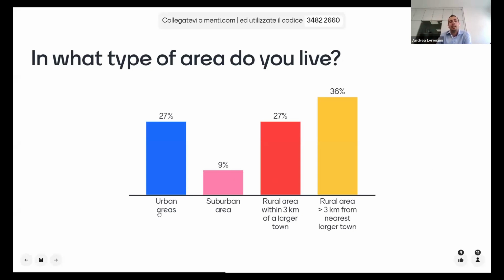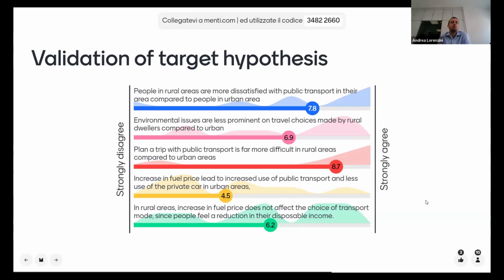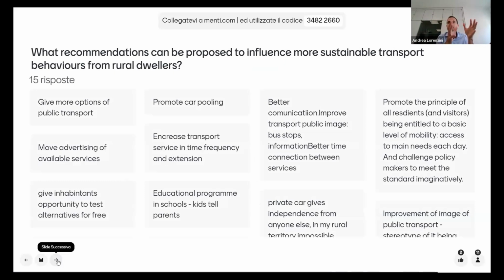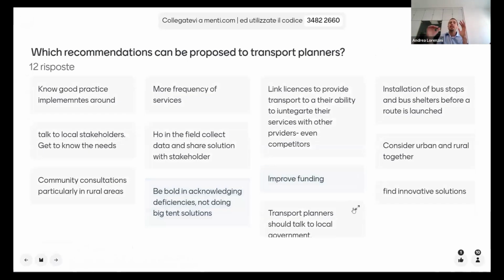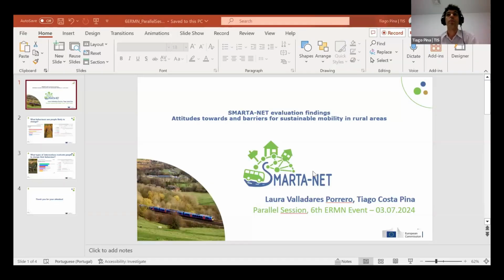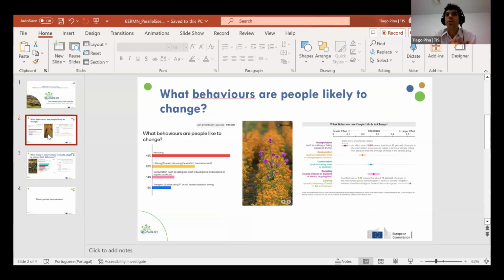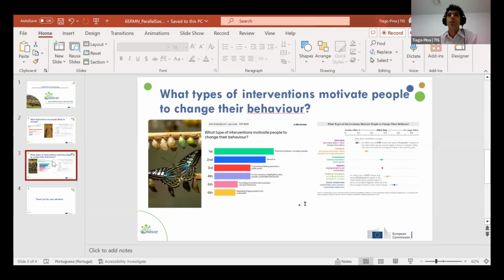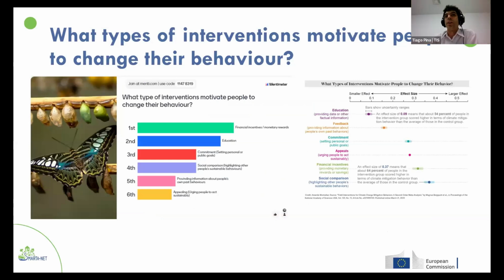6th ERMN meeting- Reporting back to the plenary group on the parallel workshops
This video summarizes key feedback from three workshops :

"Understanding the Difference between Rural and Urban Mobility": Moderated by MemEx, this workshop explored the distinct mobility challenges and solutions for rural versus urban areas, highlighting variations in travel patterns, infrastructure needs, and policy implications.

"Tourism and Transport: Enhancing Accessibility and Sustainability in Rural Destinations": Led by NIT, this session examined strategies to improve transportation accessibility and promote sustainable tourism in rural areas, emphasizing the importance of integrating transport services with tourism initiatives to support local economies.

"Promoting Sustainable Mobility: Attitudes towards and Barriers for Sustainable Mobility in Rural Areas": Moderated by TIS, this workshop delved into public attitudes towards sustainable mobility in rural regions, identifying key barriers and discussing potential solutions to encourage the adoption of eco-friendly transportation options.

The video captured expert insights, participant feedback,